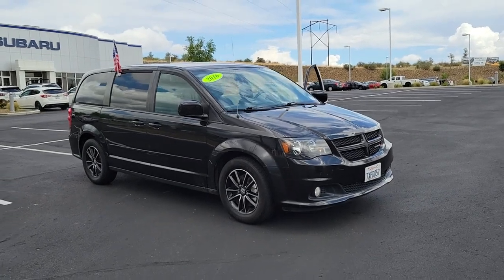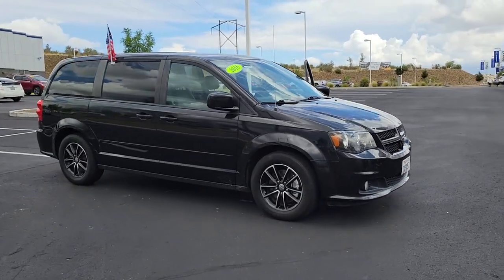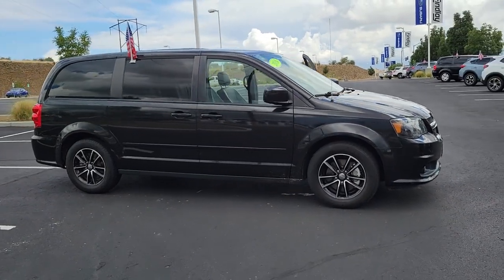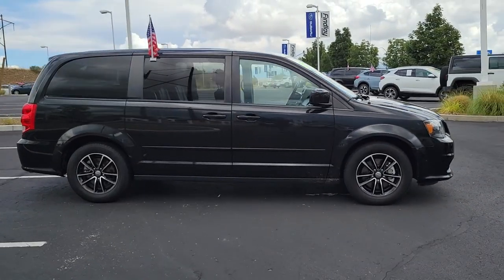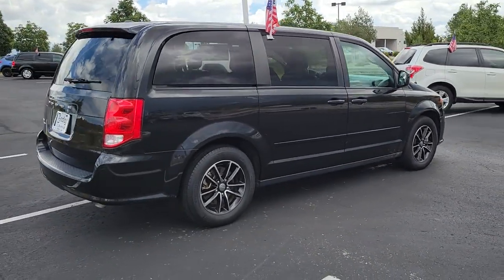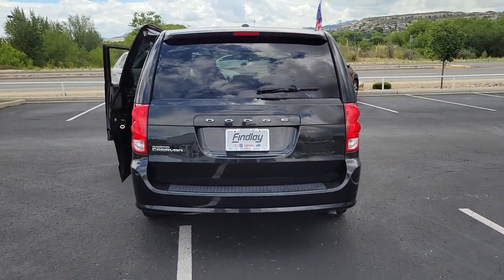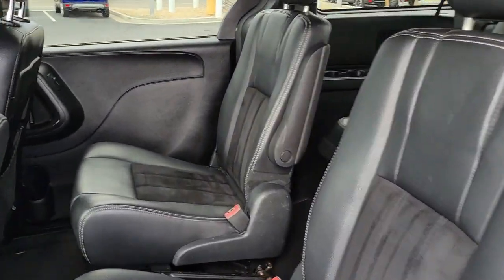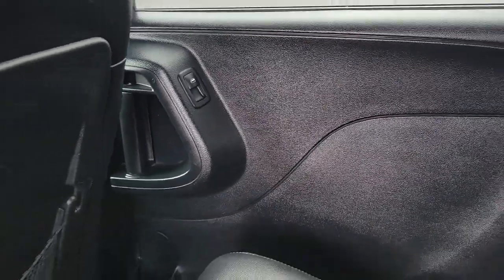2016 Dodge Grand Caravan Prescott, Prescott Valley, Sedona, Cottonwood, Camp Verde, AZ PS2305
Brilliant Black Crystal Pearlcoat Used 2016 Dodge Grand Caravan available in Prescott, Arizona at Findlay Subaru of Prescott. Servicing the Prescott Valley, Sedona, Cottonwood, Camp Verde, AZ area.
2016 Dodge Grand Caravan SXT - Stock#: PS2305 - VIN#: 2C4RDGCG2GR350601

Black Headlamp Bezels, Black Interior Accents, Blacktop Package, Delete Roof Rack, Gloss Black Grille, Rear Fascia Scuff Pad, Silver Accent Stitching, Wheels: 17 x 6.5 Aluminum w/ADZ.brbrVisit with our NON-Commission team, for a hassle free experience! Save more with Findlay Subaru Prescott, with our competitive, market based pricing!brCARFAX One-Owner. Clean CARFAX.brWe use Market Based Pricing to give you the best price, upfront, without games. We do the shopping, so you get the deals!br2016 Dodge Grand Caravan SXT 17/25 City/Highway MPG Odometer is 19291 miles below market average!